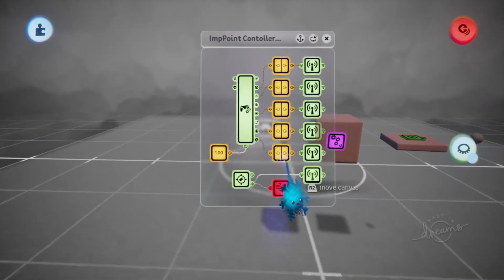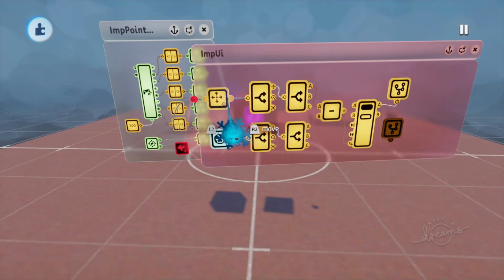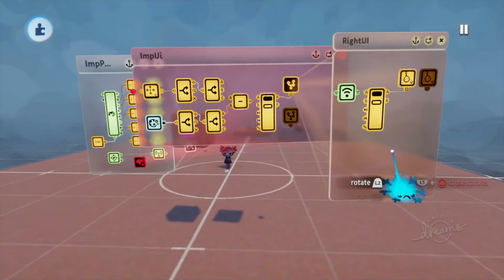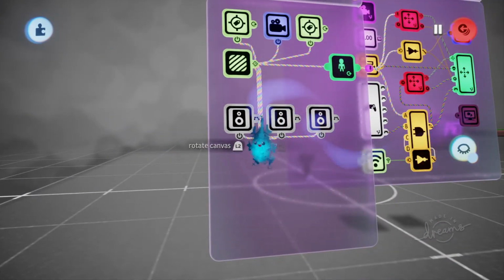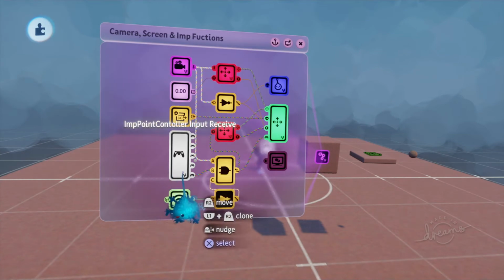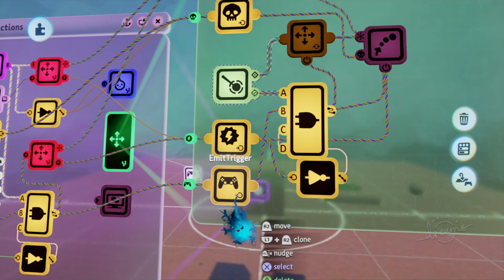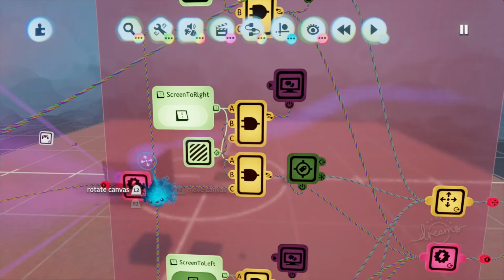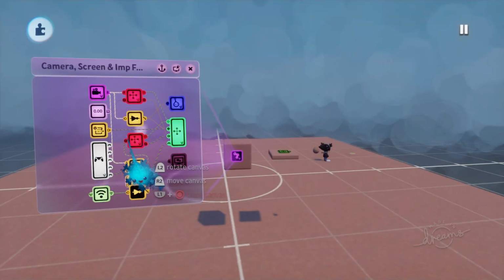Dreams P&C Module Tutorial 1.5: Master Chip Logic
In this tutorial we run through the logic of the Point and Click Builder Module Master chip, for those of you that like to dig into the detail.